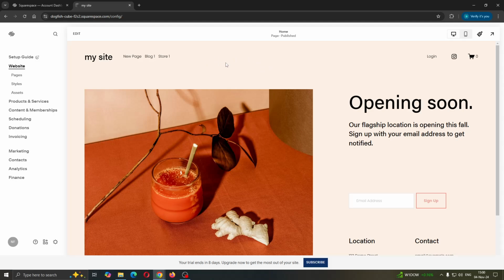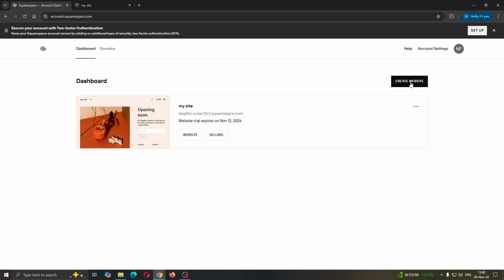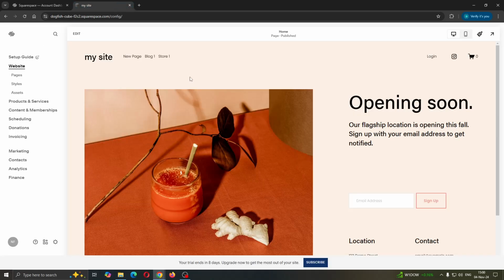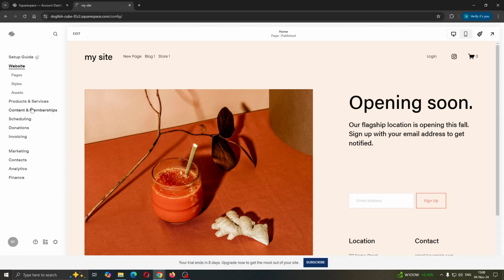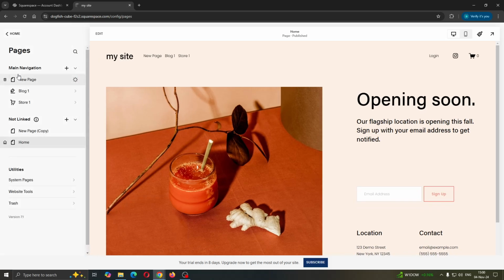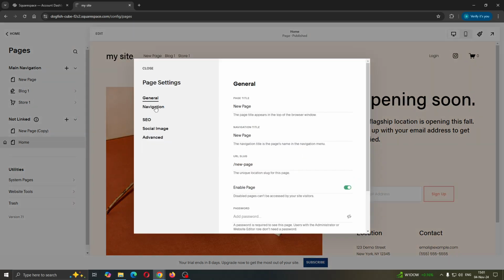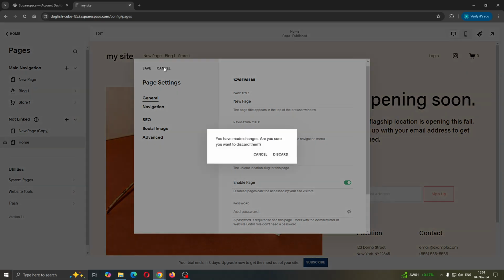How To Hide A Page In Squarespace Tutorial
Today we talk about hide a page in squarespace,how to hide a page in squarespace,squarespace tutorial,squarespace how to,squarespace how to tutorial